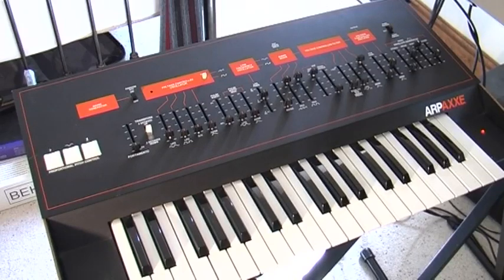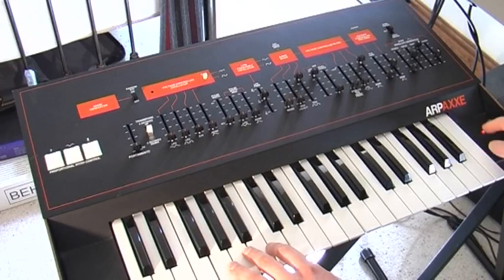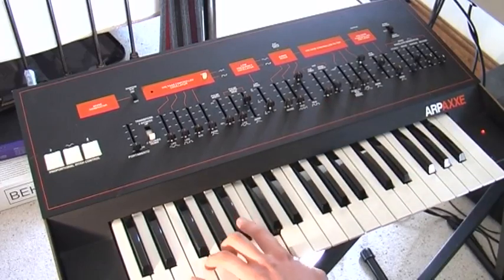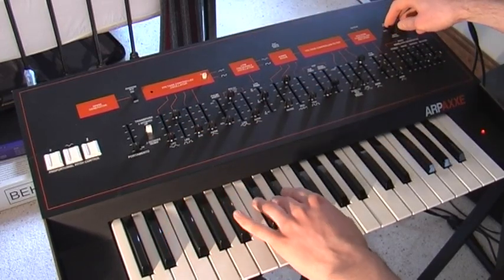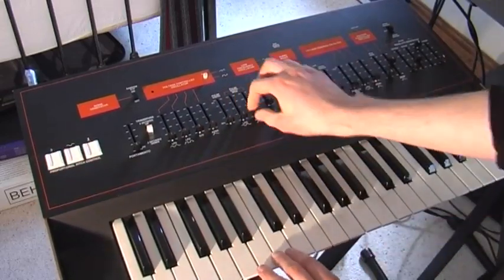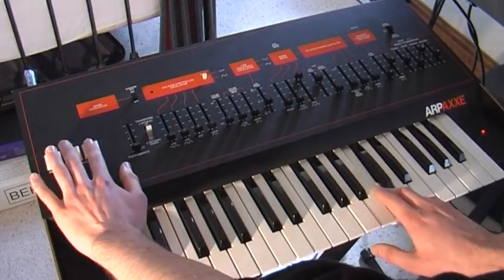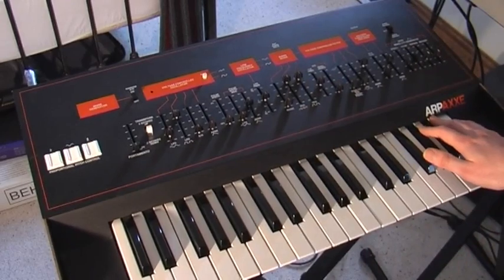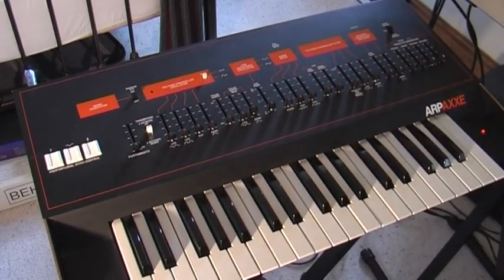ARP Axxe synthesizer demo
I sold this ARP Axxe on eBay, and I made this as a little video to show the capabilities of the synth. The auction has ended now, but I'll keep this video up as a demo of this great little noise machine! I'll miss you, Mr Axxe.